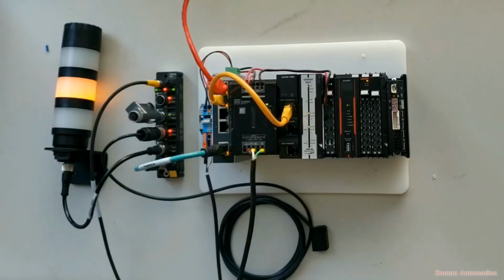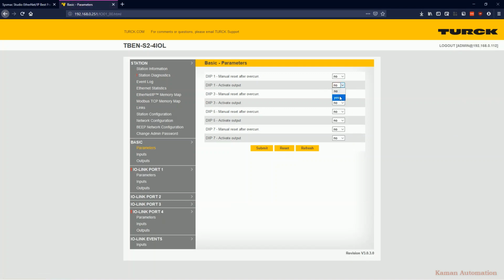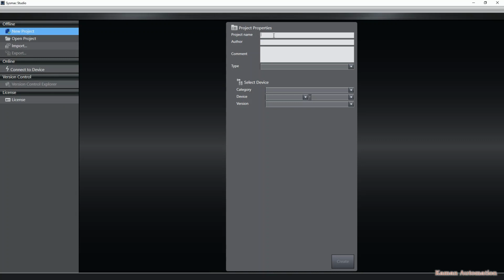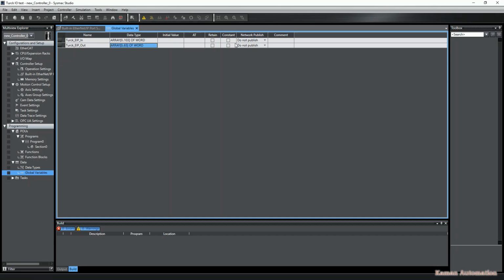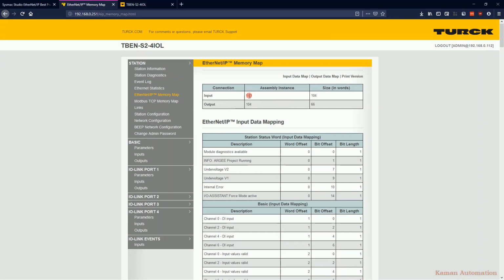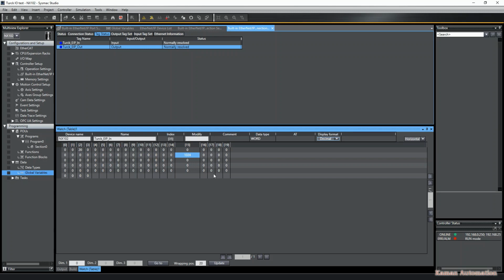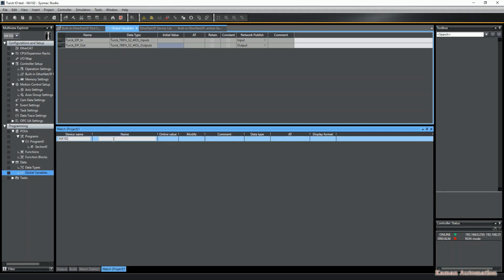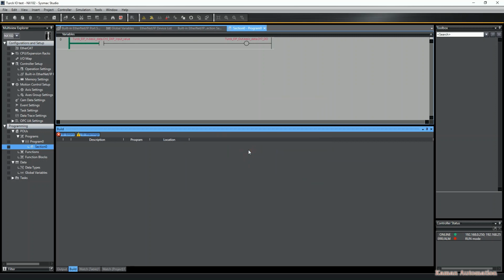How to connect third-party devices to Omron controllers using Ethernet/IP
Demonstration application showing the connection of Omron NX102 controller to Turck TBEN-S2-4IOL IO block using Ethernet/IP and Sysmac Studio.